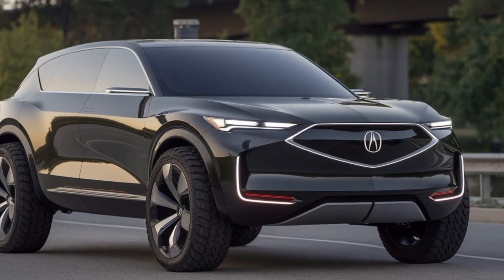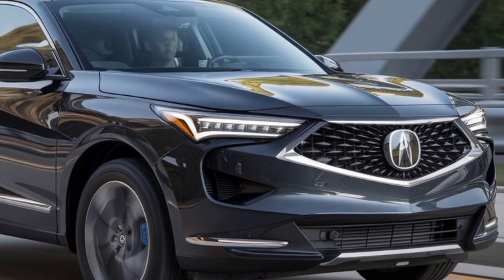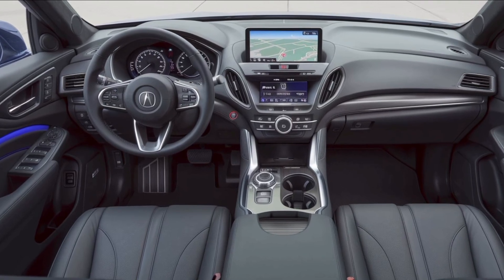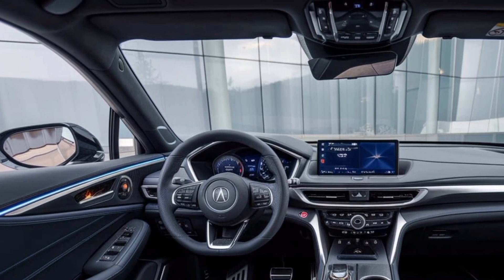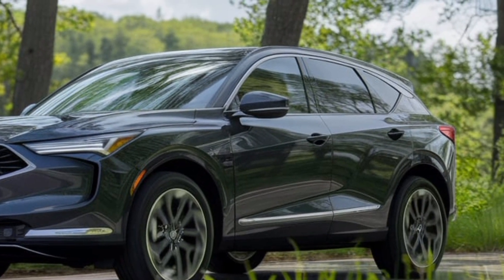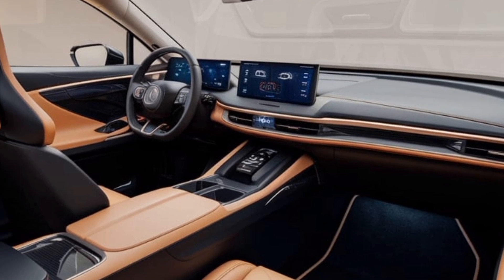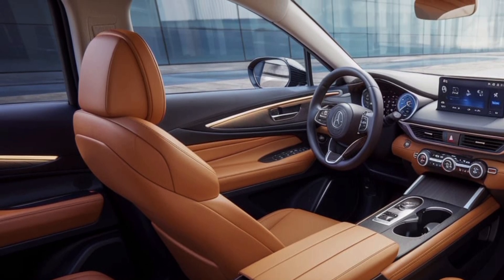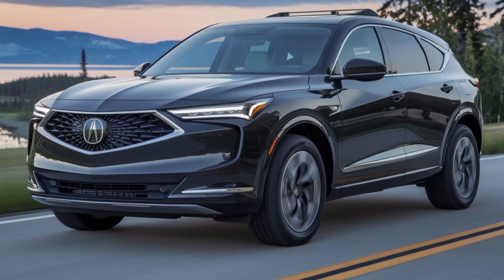2025 Acura ADX – The Next-Gen Compact SUV You've Been Waiting For!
Get ready for a deep dive into the all-new 2025 Acura ADX, Acura's latest entry into the electric SUV market. In this video, we'll take a closer look at its sleek design, cutting-edge technology, and performance features. Is this the best electric SUV of 2025?